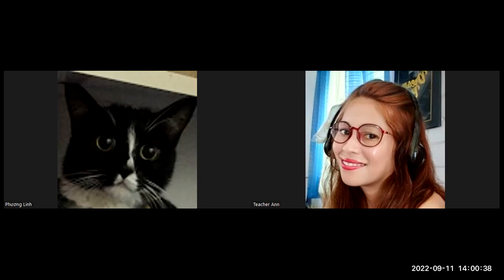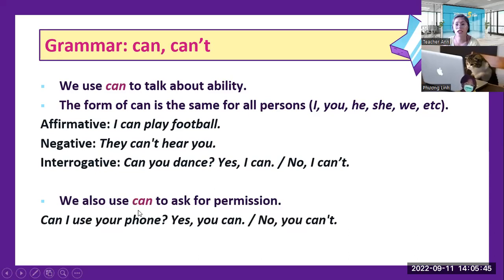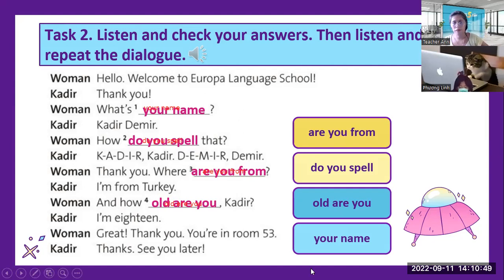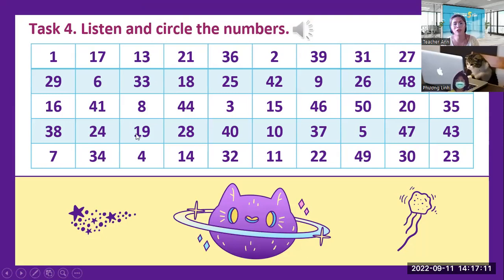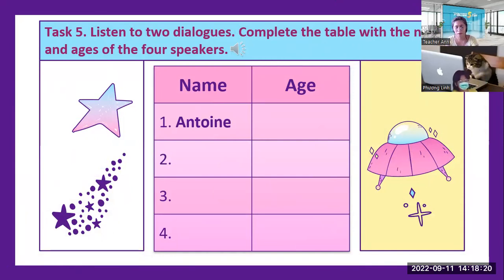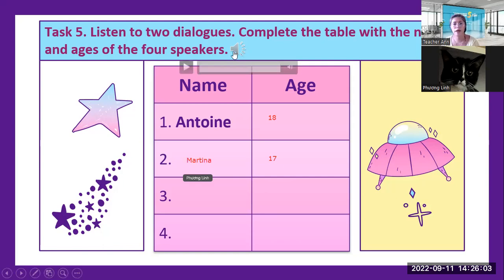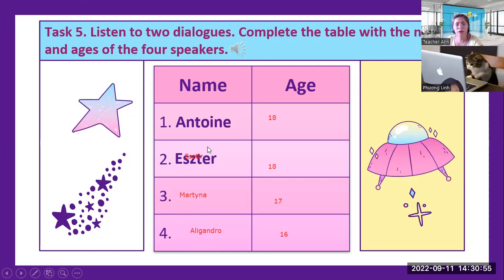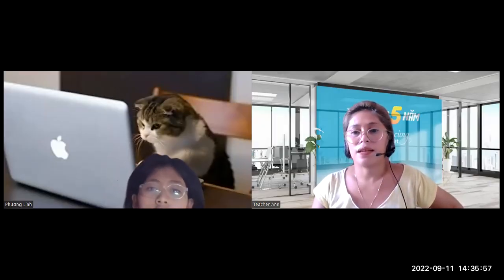LIHN-9/11/22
UNIT 0A- ES